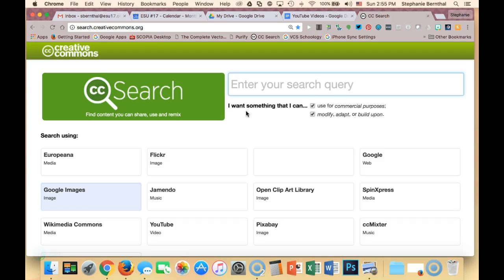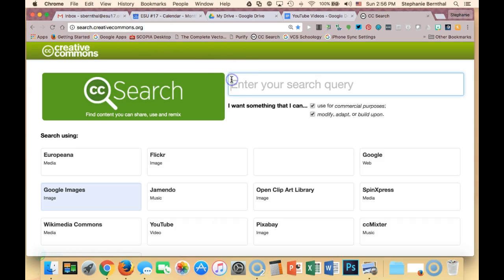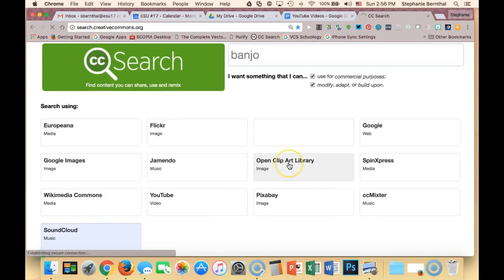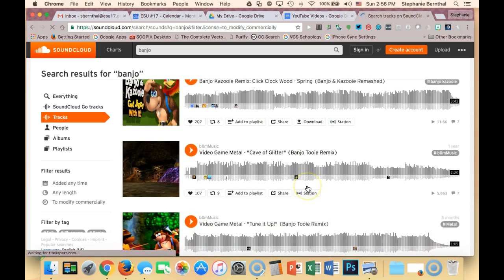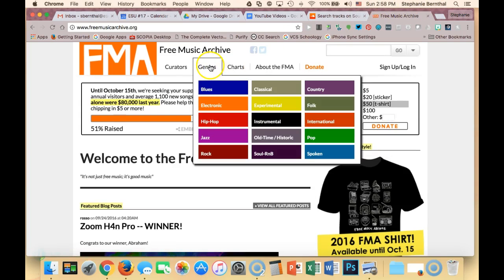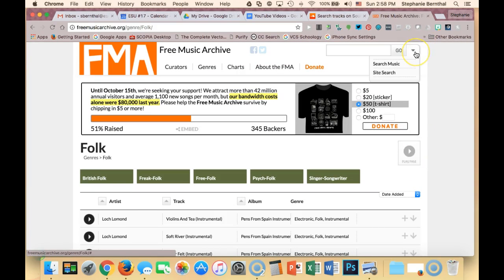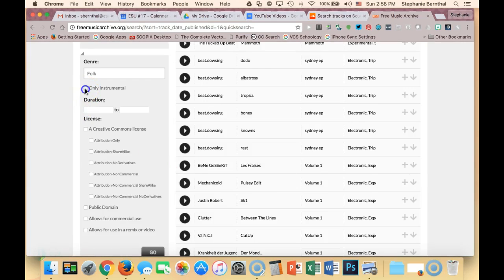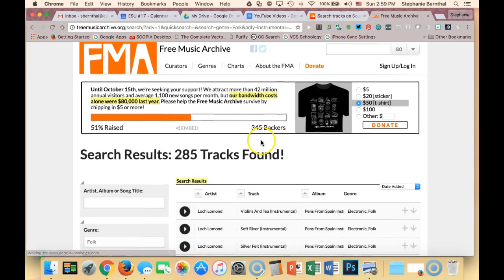Finding Creative Commons License Music